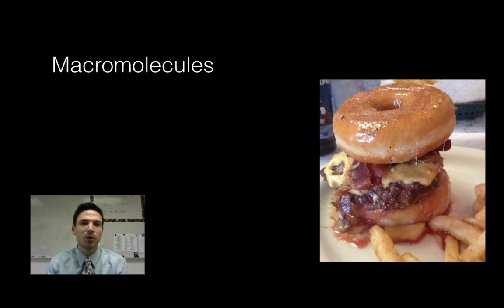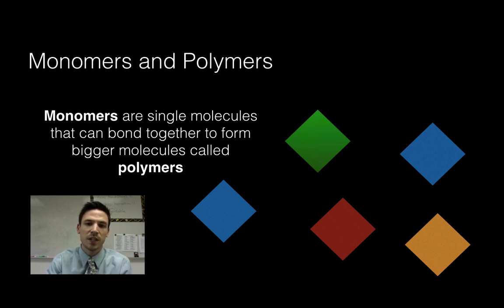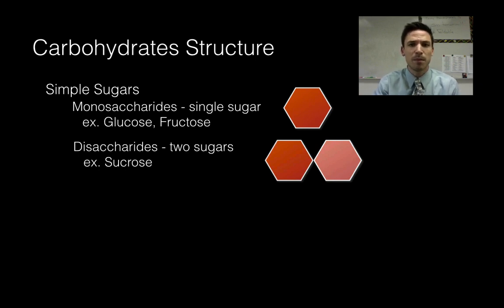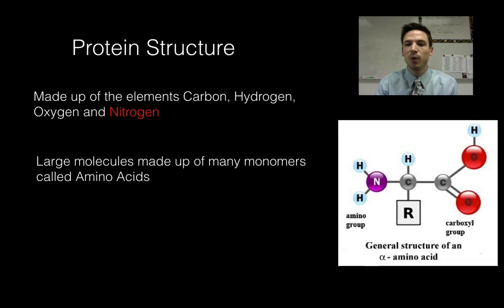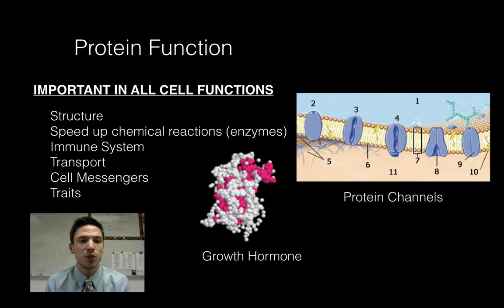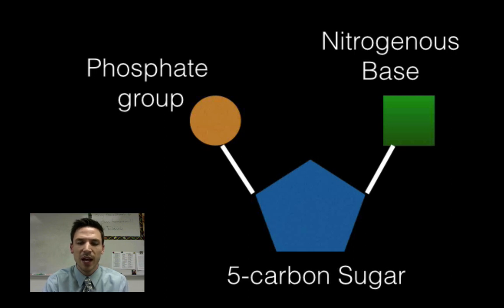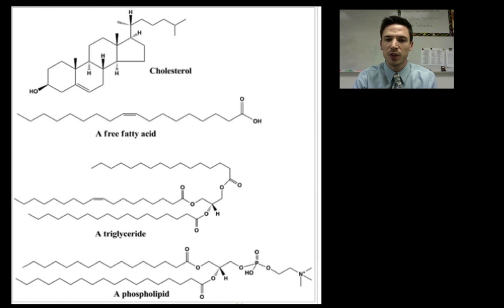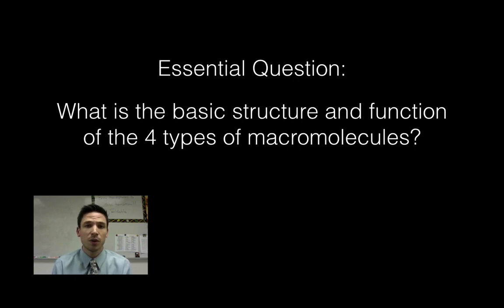Macromolecules - SC.912.L.18.1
In this video, Mr. Mazurkewitz discusses the 4 types of macromolecules in biology. He begins by defining the terms monomers and polymers, and then describes the function and structure of each of the macromolecules.